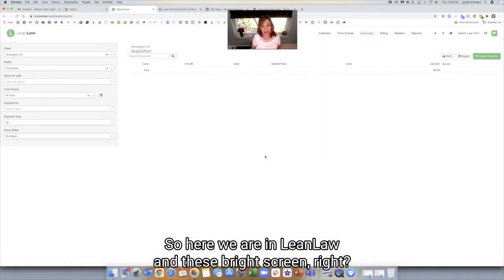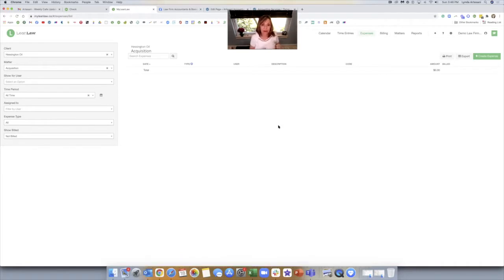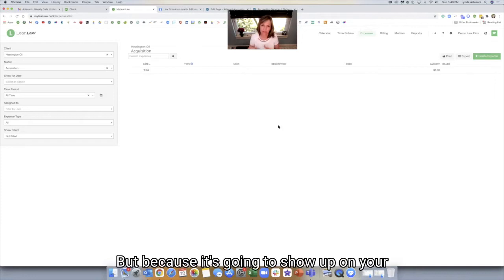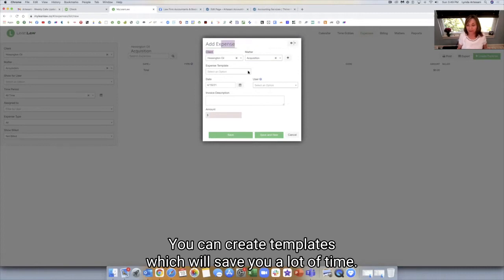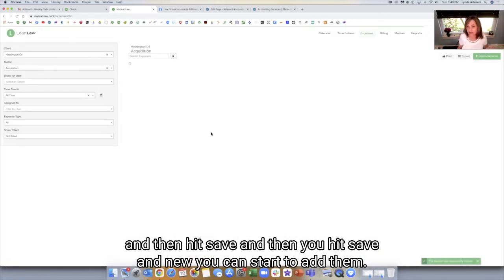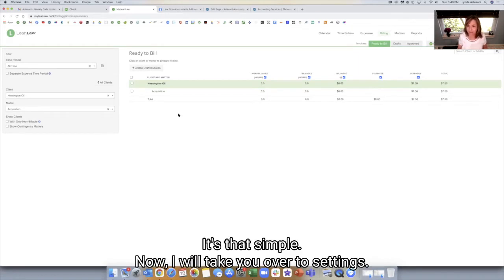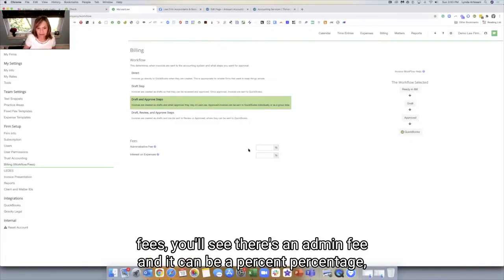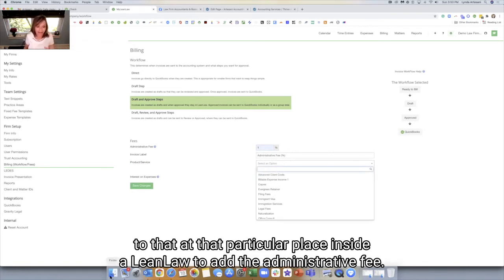Soft Cost Indirect Costs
These are the more subtle costs like postage and copying fees.  How do you book them into your records for your law firm client?  This video will help guide you to how these costs are handled in the books using LeanLaw.